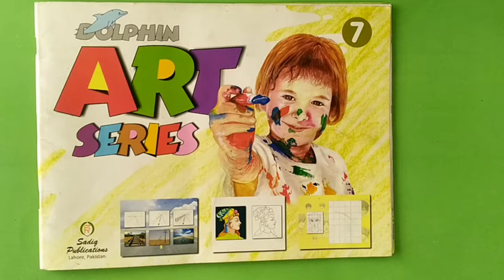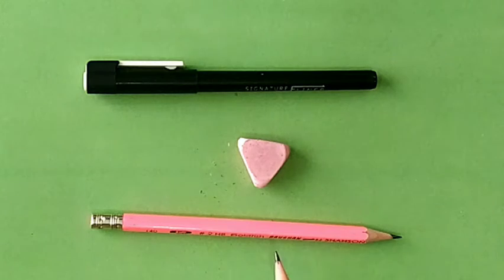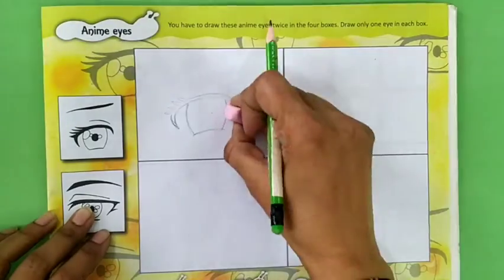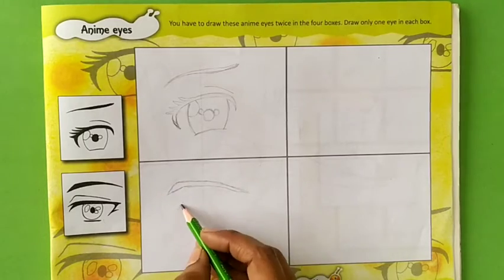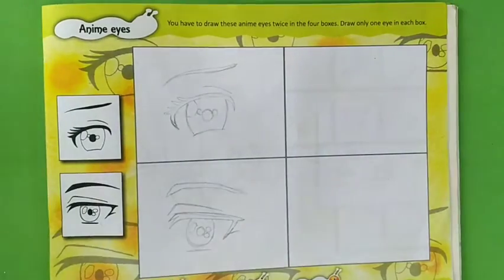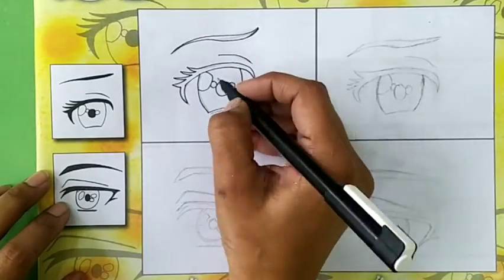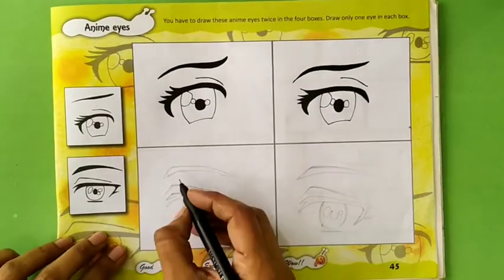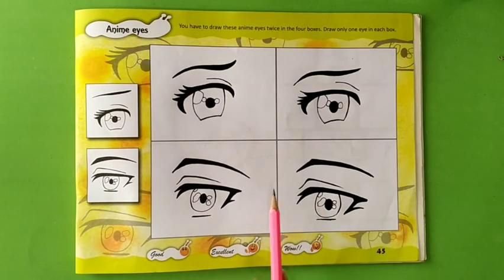Art Class 7 Anime Eyes Pg #45